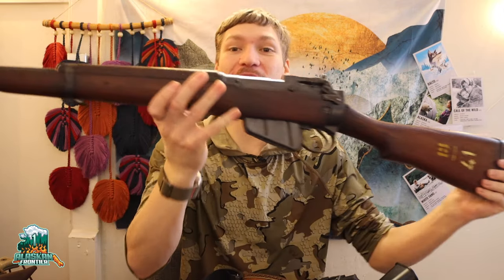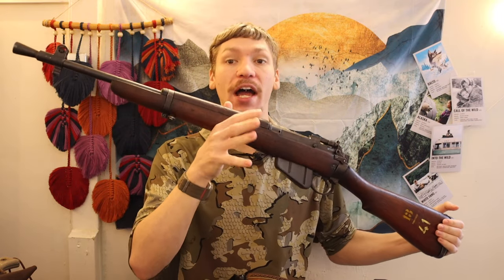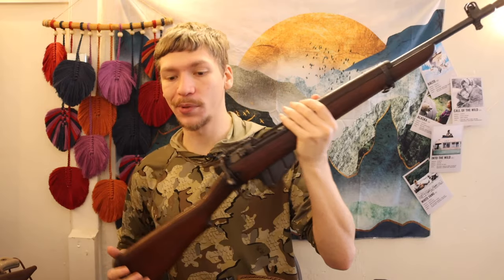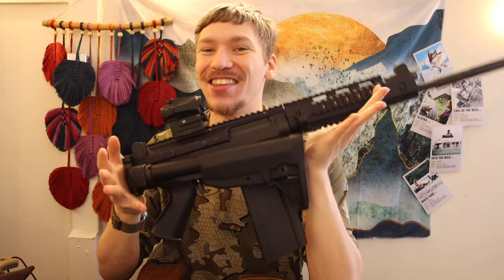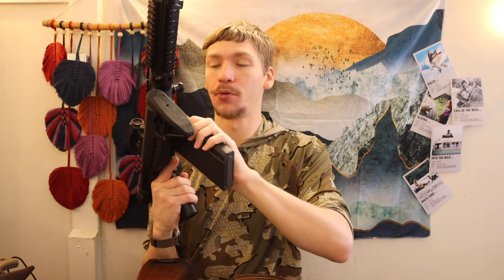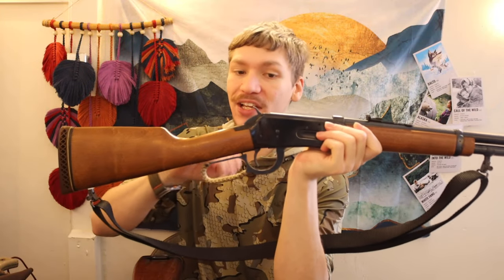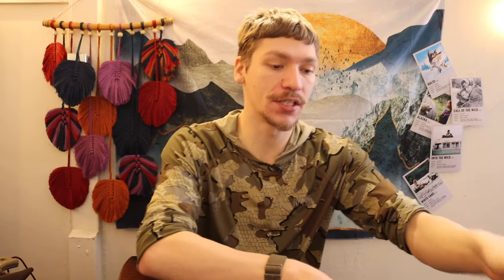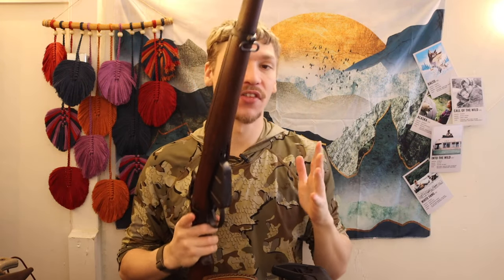This is Why I Don't Choose a Modern Rifle for My Truck Gun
Hopefully this clears it up a little.